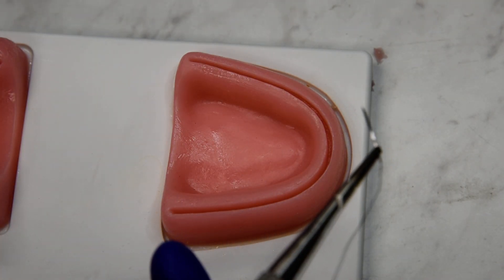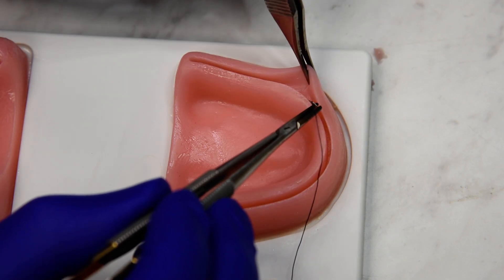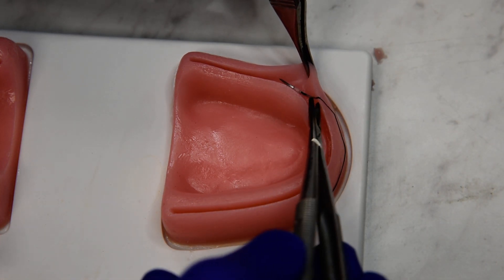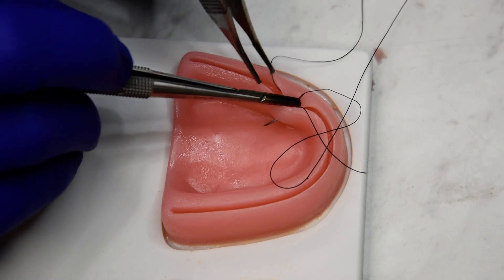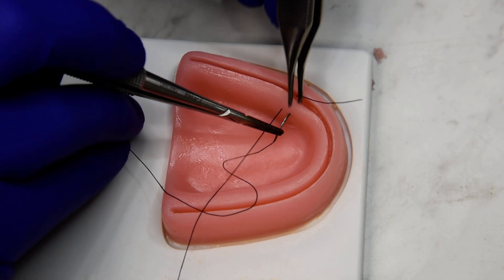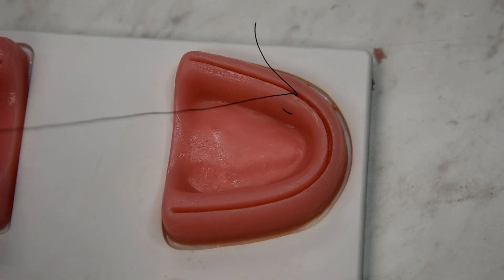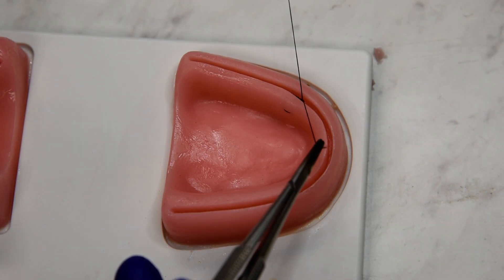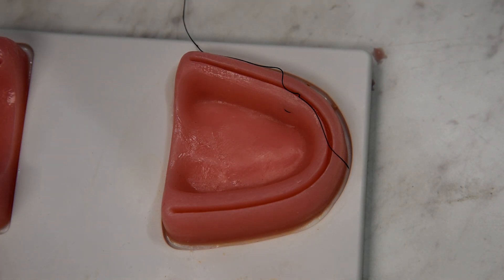Subperiosteal Mattress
Larger GBR and bone grafting techniques often utilize biologic membranes placed deeper under full thickness flaps.  Securing these membranes is often accomplished by bone fixation screws or tacks at the apical border of the membrane.  Traditional horizontal mattress sutures can help secure membranes with their sutures crossing under the wound margin, but due to their relative coronal positioning they are not enough to secure a membrane to the alveolar plates alone.  Subperiosteal suturing allows more apical control of membranes either in conjunction with screws and tacks or in lieu of other fixation methods.

By engaging the periosteal membrane deep to the membrane the subperiosteal mattress technique allows for a suture to secure a membrane along its entire length rather than only at the crestal portion.  If a periosteal releasing incision is utilized in a surgery the subperiosteal suture should bite the attached periosteum more apical than the releasing incision.

The first bite for the subperiosteal mattress is a single throw through the attached periosteum at the flap’s deepest part.  The second throw straps over the buccal plate and crest and exits from the inside to outside of the lingual flap, as deep as possible.  The third and final bite is back through the lingual flap, and the suture is tied to the original tail and the knot is buried underneath the flap margins with further suturing.

If a non-absorbable suture is required the first bite should be through the lingual tissue, then the periosteum, and finally back out the lingual tissue.  This will allow the knot to be exposed on the lingual so it can be retrieved and removed.